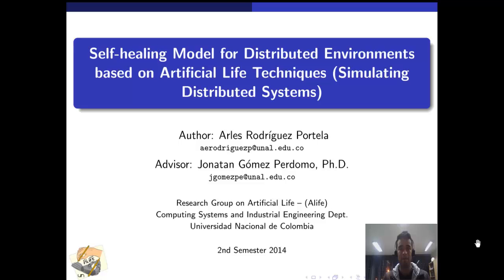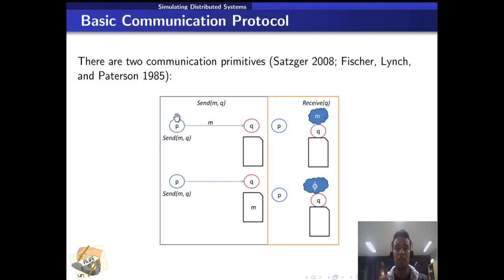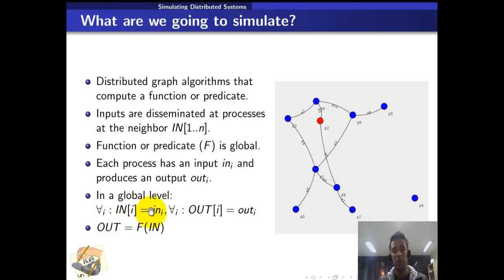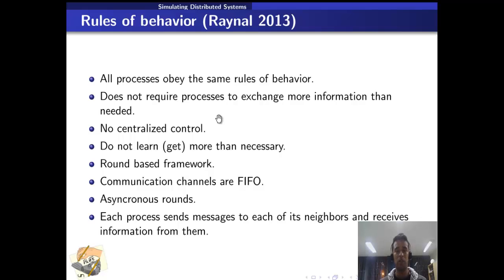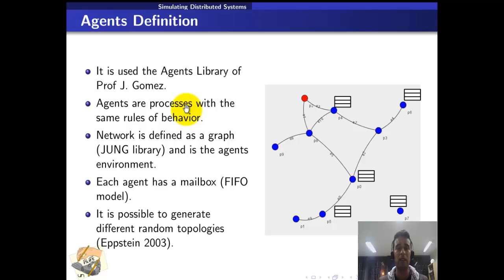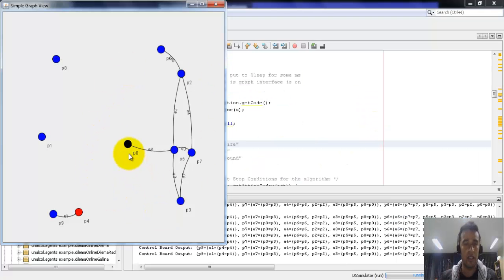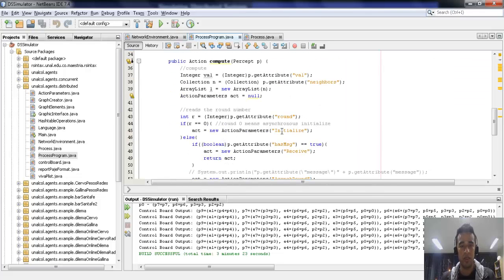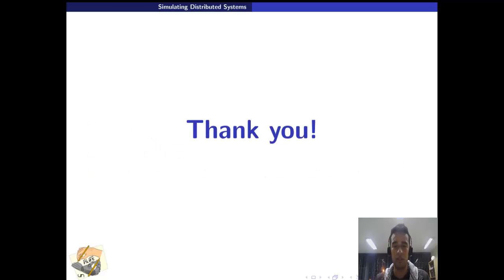Simulation Specs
An advance of my phd dissertation work.